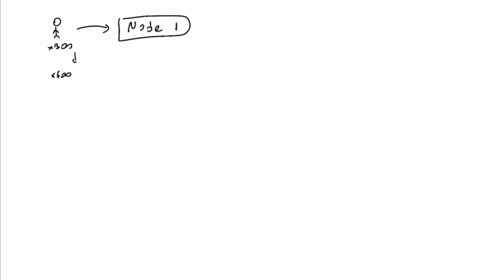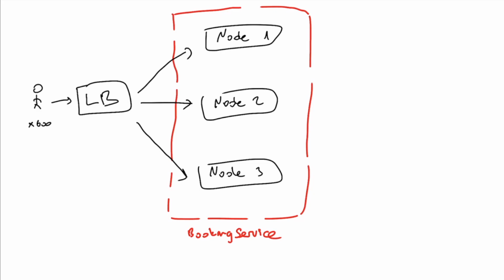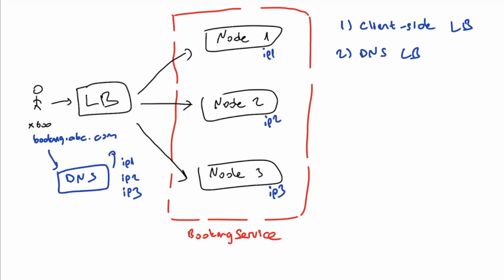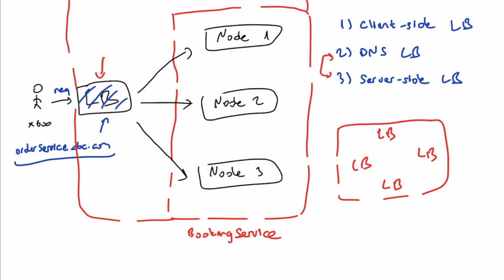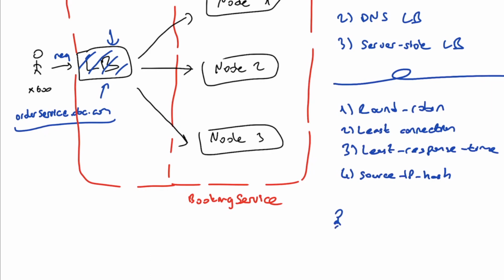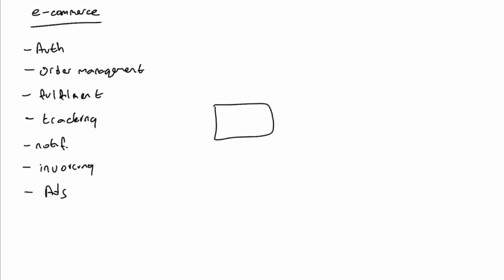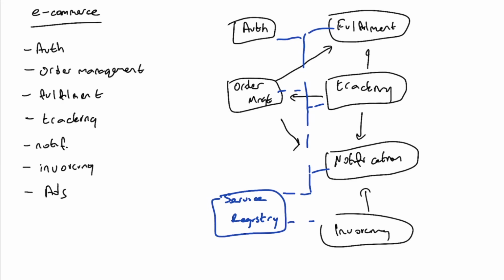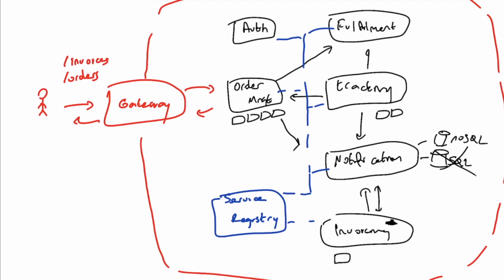Scaling, Load balancing, Microservices | Distributed System Concepts for Interview Part 1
Do you have an upcoming interview in the following weeks and don't have time to read hundreds of pages of a book? You're in the right place. You will learn not too shallow, not too deep, just enough for your interview. System design questions are asked by bigger companies like Facebook, Apple, Google, and Amazon as well as others. If you are applying for a Senior Software Developer position, you need to rock this round. You'd be surprised how watching a couple of hours of videos will take your interview performance to the next level.

Refresh your memories on
* Horizontal and vertical scaling
* Load balancing:
** techniques: client-side, server-side, and DNS load balancer
** algorithms: round-robin, least-connection, least response time, source-IP hash
* Microservice architecture:
** Gateway
** Service Discovery
** Auth

0:00 Introduction
1:06 Horizontal and Vertical Scaling
4:11 Load Balancing
16:49 Microservice Architecture